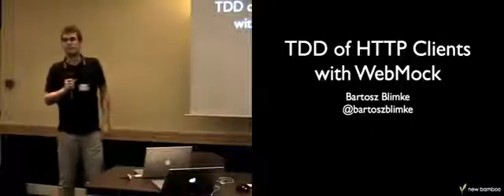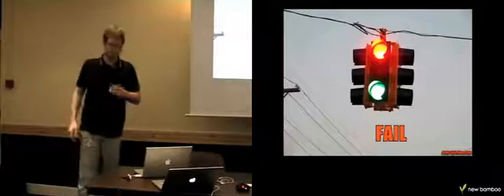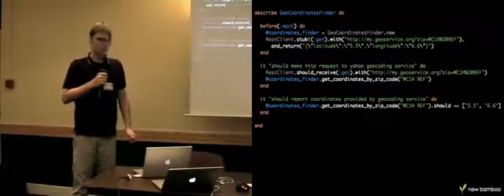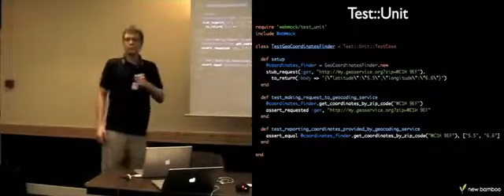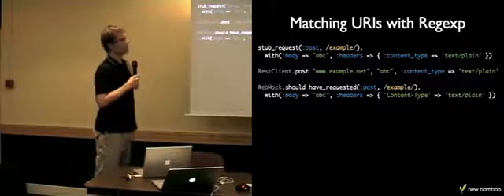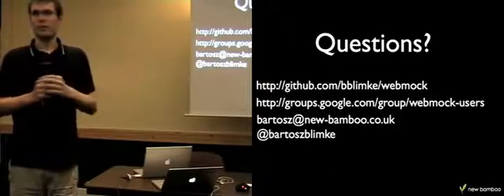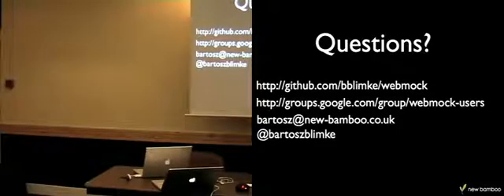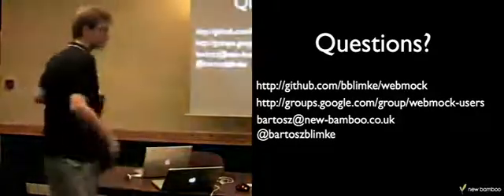Ruby Manor 2 - TDD with WebMock by Bartosz Blimmke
All video production was done by or for Ruby Manor, Confreaks did not record this event, we are publishing it for community access.

For more information about the event visit their web , or follow them on twitter @rubymanor.